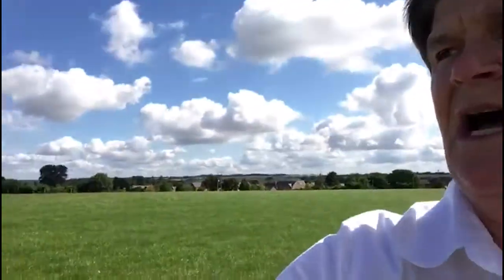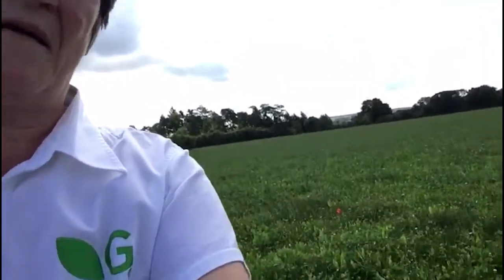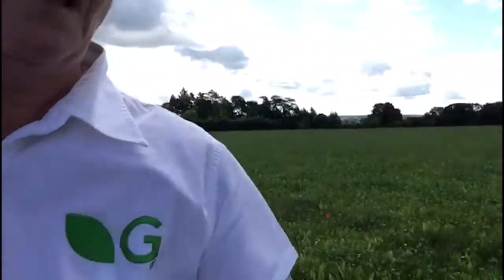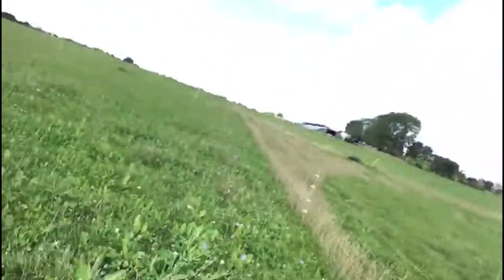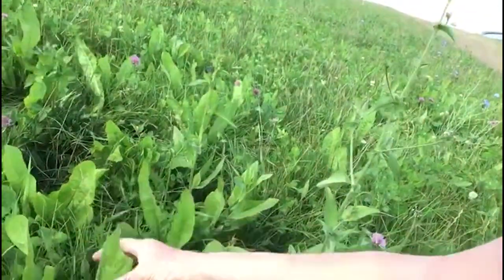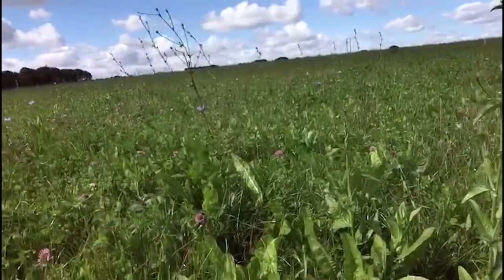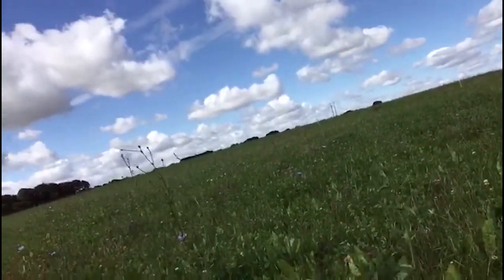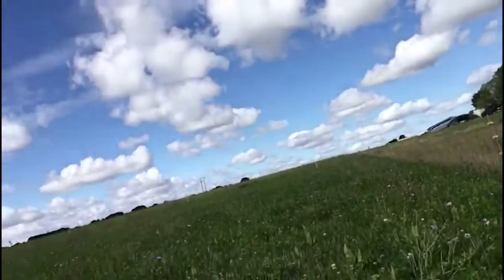Multi Species Leys for Grazing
Learn about Multi Species swards for grazing sheep and cattle with Helen Mathieu's latest G-Talk